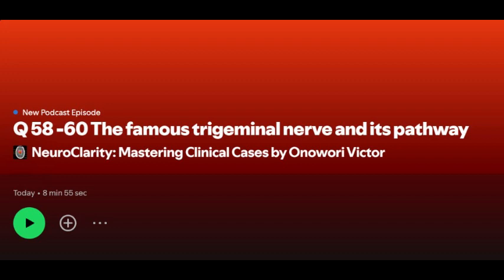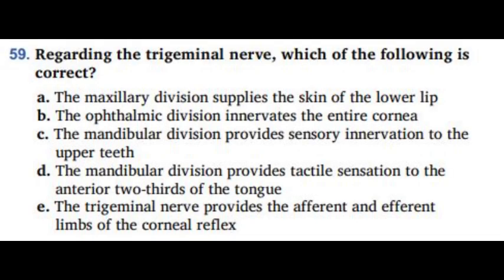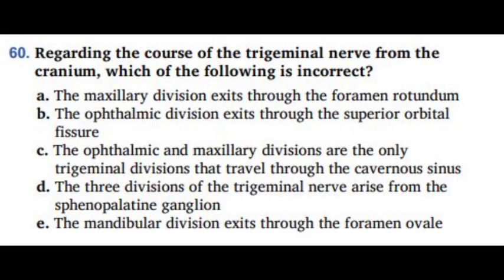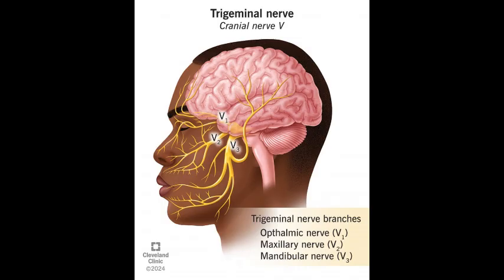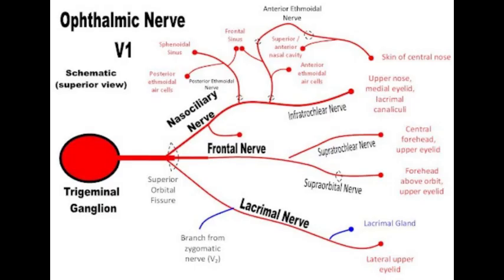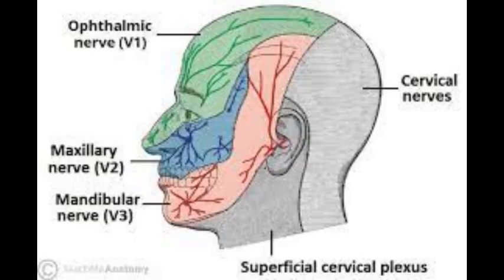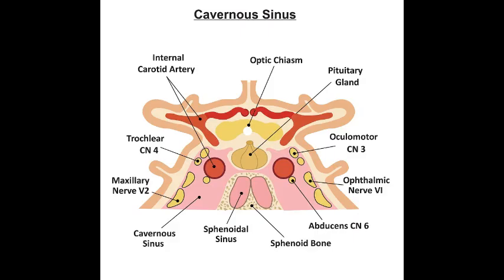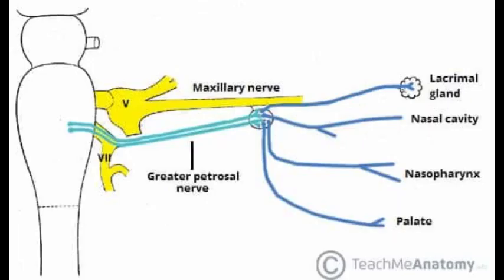Q58 60 The Famous trigeminal nerve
In this podcast, we will be talking about the trigeminal nerve using a question and answer based approach.